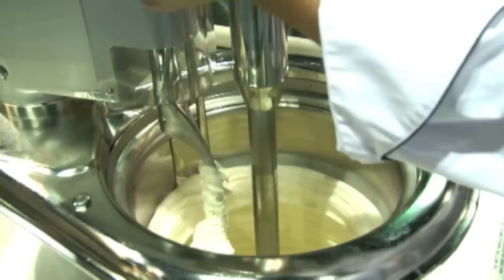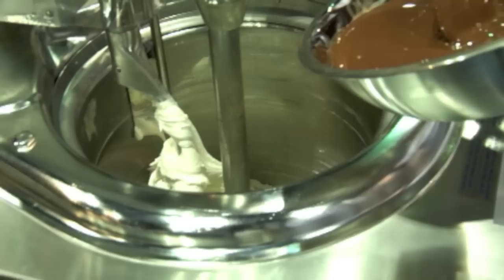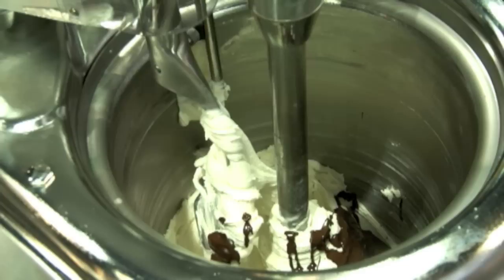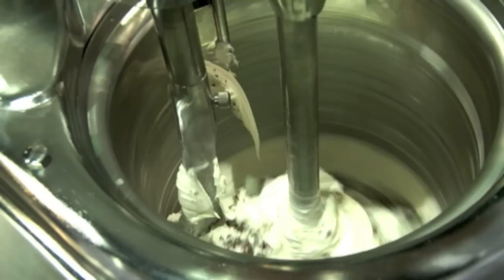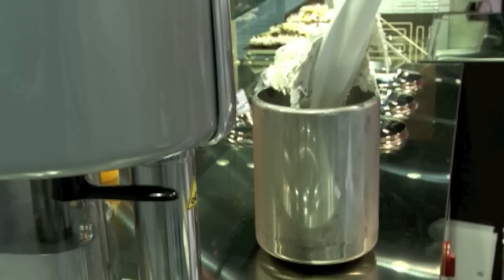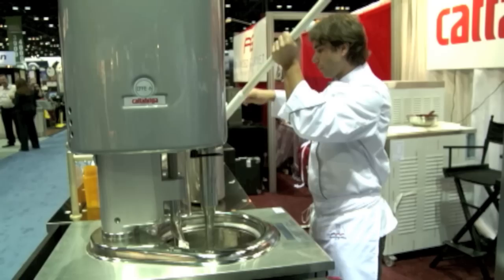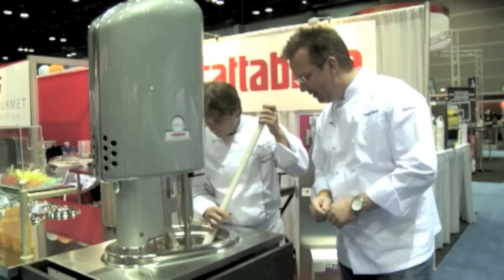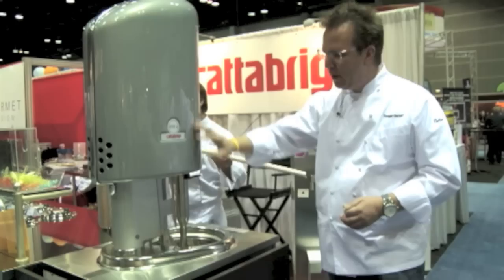Keegan Gerhard Introduces the Cattabriga EFFE gelato machine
Keegan Gerhard Introduces the Cattabriga EFFE gelato machine at the NRA Show in Chicago